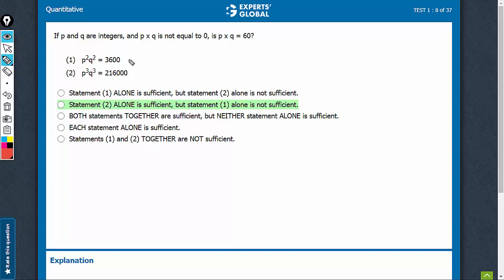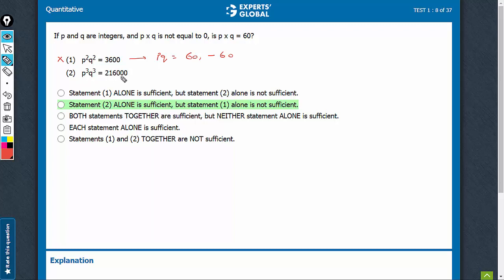If p and q are integers, and p*q is not equal to 0, is p*q = 60? | 7029 | Experts' Global GMAT Prep